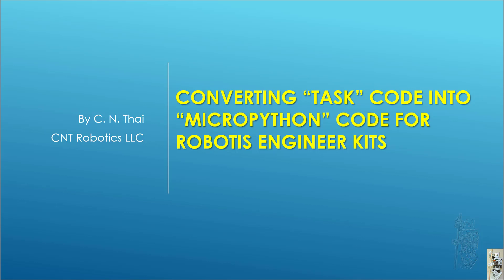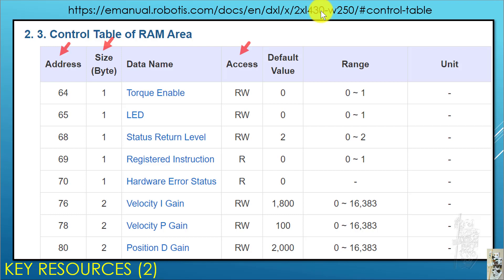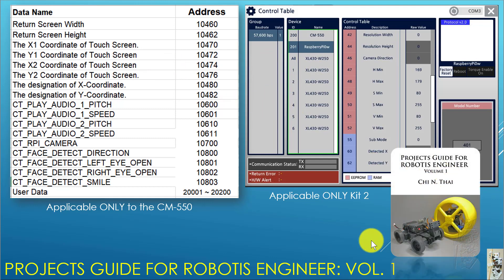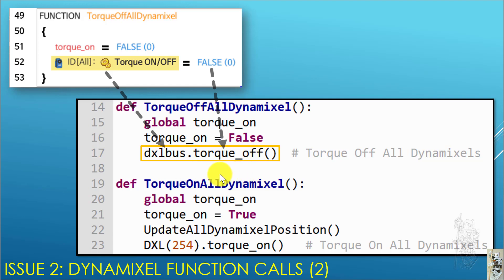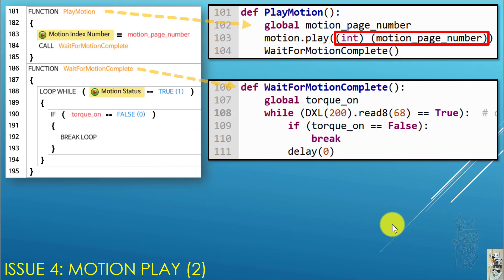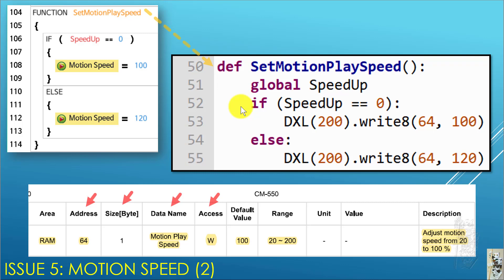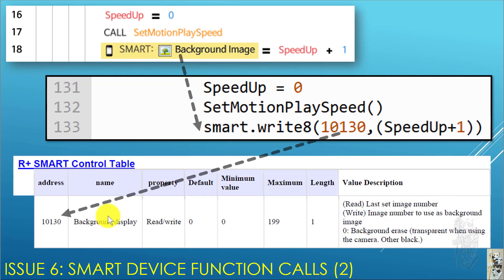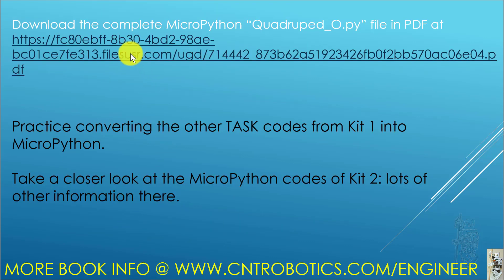Converting Task code to MicroPython code for Engineer Kits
This presentation provides practical tips for converting an existing TASK code into an equivalent MicroPython code, using the Quadruped robot from the ROBOTIS Engineer Kit 1.